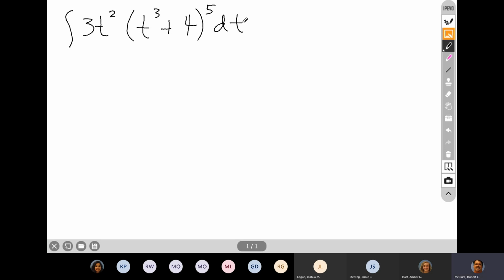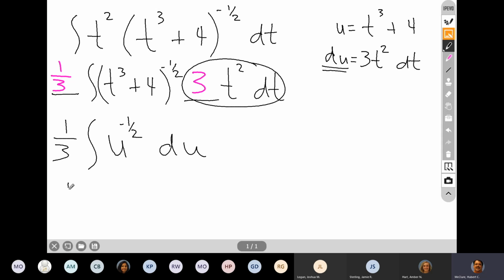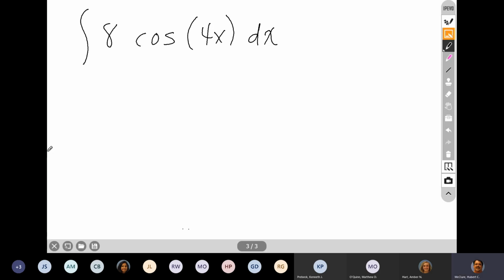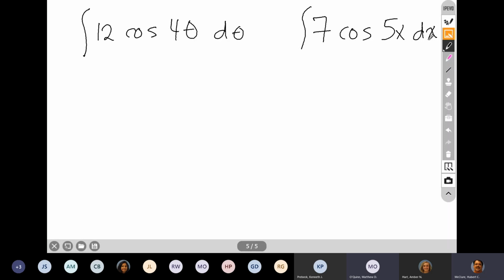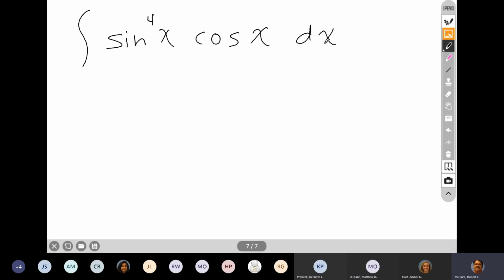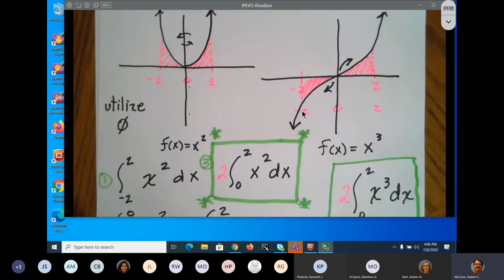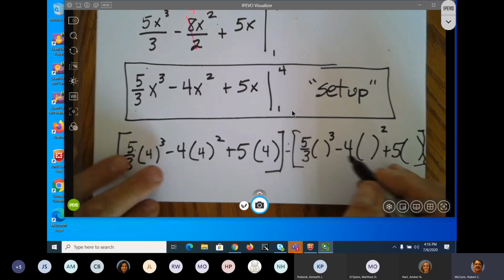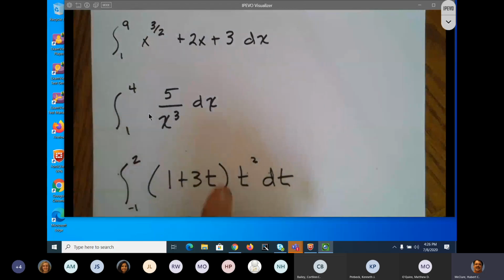more substitution Trig